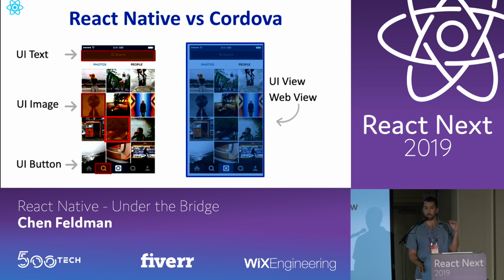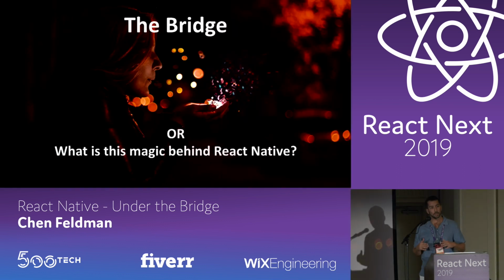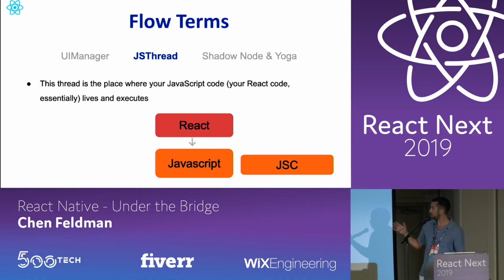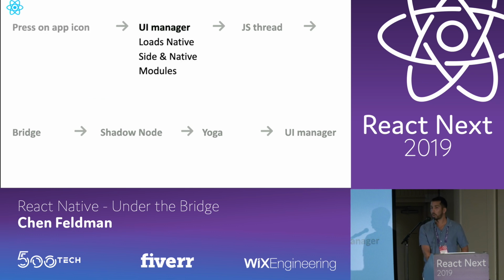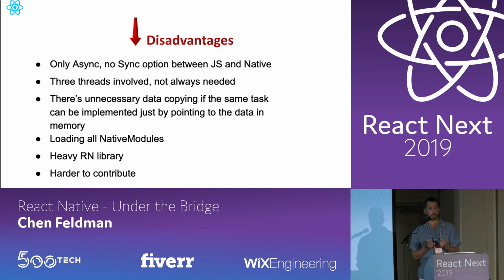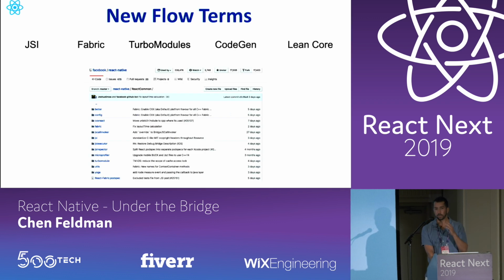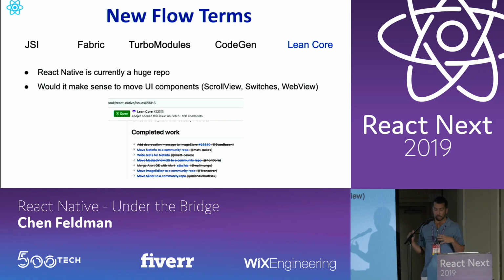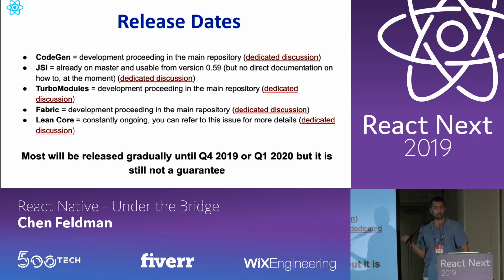Chen Feldman - React Native - Under the Bridge | React Next 2019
ReactNext 2019

Even if you are familiar with React Native, do you really know how it works?

Did you know about the bridge which is the secret sauce of React Native and makes it work on every platform and gives you the option to create a Native-Like apps?

In my talk,I am going to reveal that there is no magic in React Native.

There is a real smart mechanism that lets the JS code communicate with the Native code.

A major part of this mechanism is The Bridge which is written in C++ (wait..what??) and mapping between all you app modules and even lets you create custom ones of your own!

In Addition I will talk about its new architecture.

If you are a curious React developer who believes that knowing the internals of a library makes you a better developer, join me to the journey Under The Bridge.

I am a software developer for more than 12 years and currently one of the Founders & Tech Lead @ Vamos which is a group of Awesome Freelance Developers , who worked in the last year with more than 10 clients using ReactJS and React Native (including moving a huge company from Israel from Angular to React). In the last year I created and currently hosting one of the best podcast for programmers in Israel and created until now 20+ episodes (React, Node.js, Deep Learning, Kubernetes and many more). I really enjoy lecturing to other people and to make complex technical subjects accessible for hearing and learning.

Four parts article about the new architecture (part 1 here links to the others)